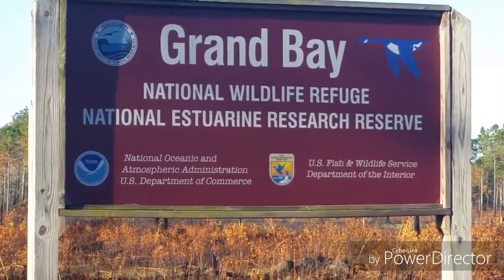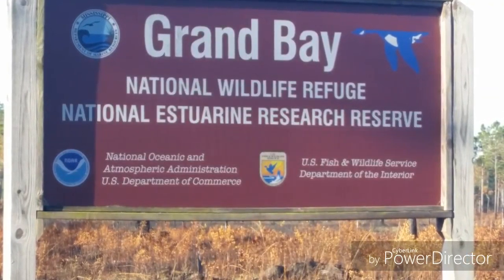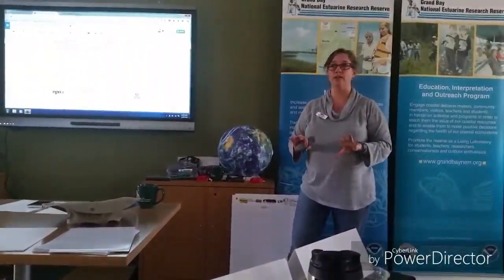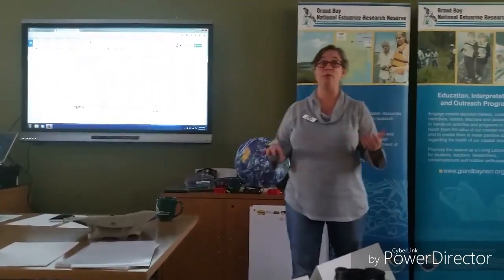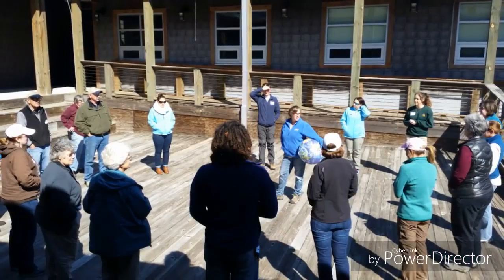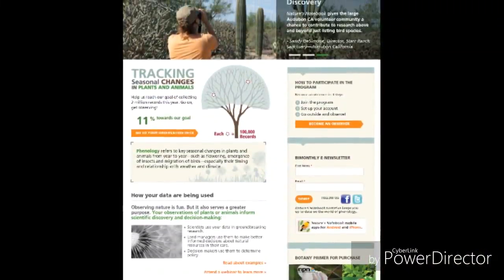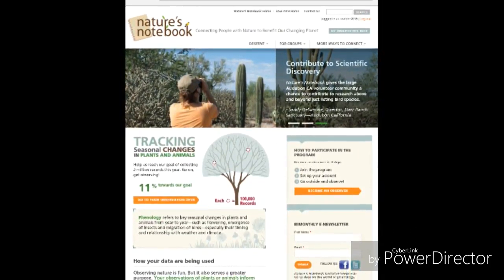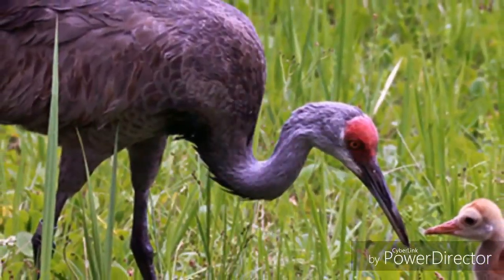Grand Bay NERR/NWR Nature's Notebook Phenology Monitoring Program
This video was created during the Grand Bay NERR/NWR Nature's Notebook Training by Sue Wilder, Ecologist with the US Fish & Wildlife Service's Gulf Zone Inventory & Monitoring Program. The video explains how the Grand Bay NERR/NWR can use Nature's Notebook to learn about how phenology of plants and animals is changing on the Refuge.